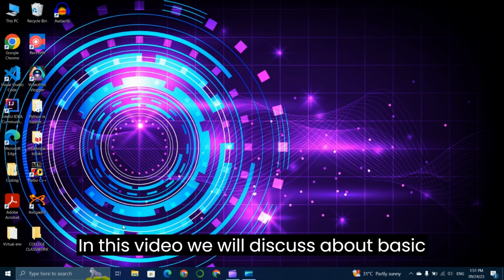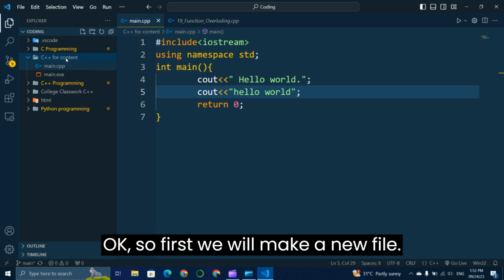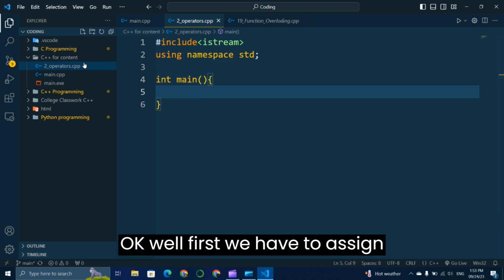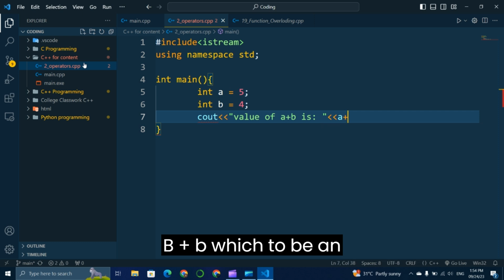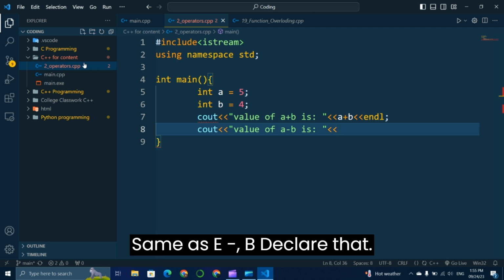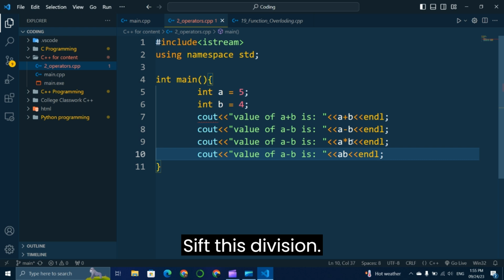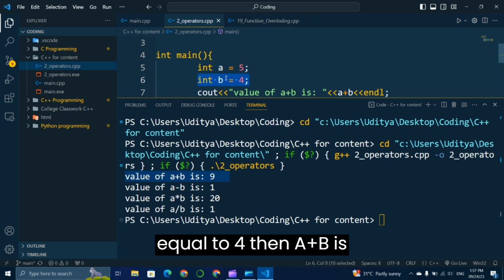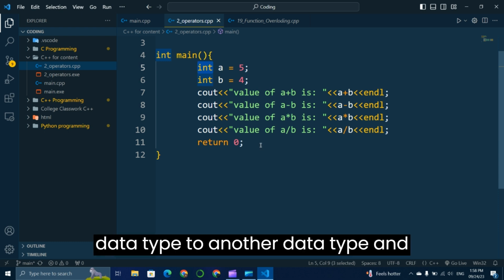#2 Introduction to Operator and how to use it in C++ Programming language inenglisCODE FUSION HINDI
LIKE THE VIDEOS:
SHARE THE  VIDEOS: